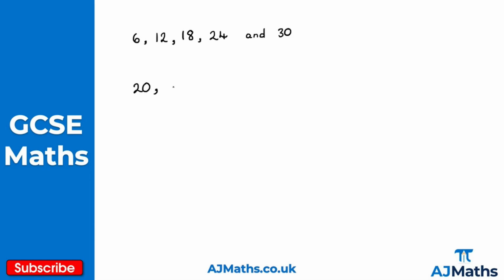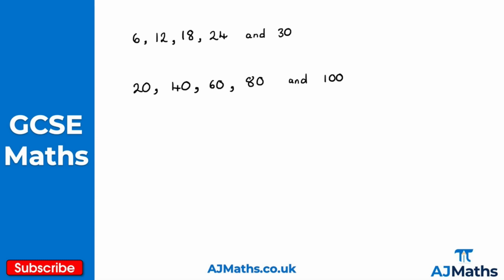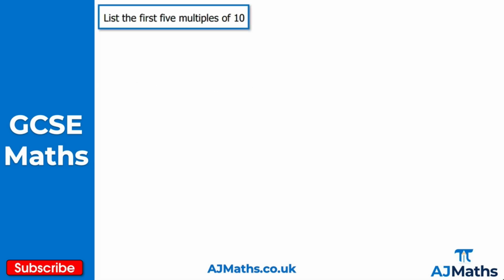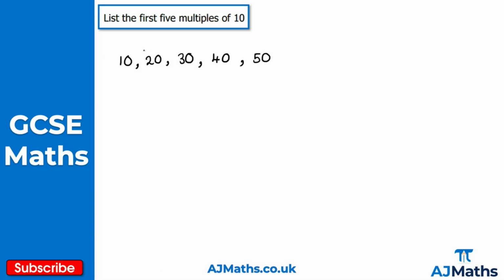Multiples | GCSE Maths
In this video we're going to take a look at the definition of multiples and what we mean by the multiples of a number.

In the next video we're going to take a look at Prime Numbers